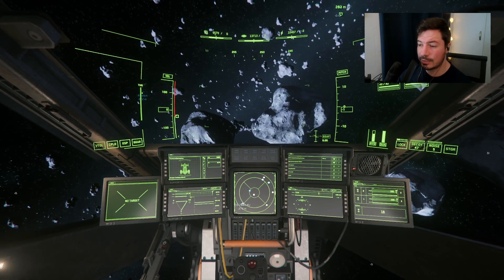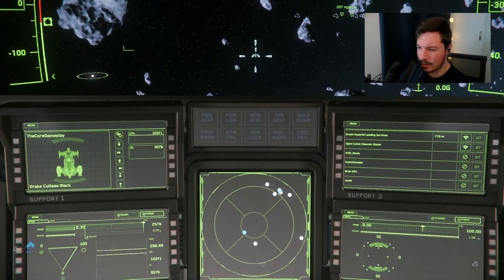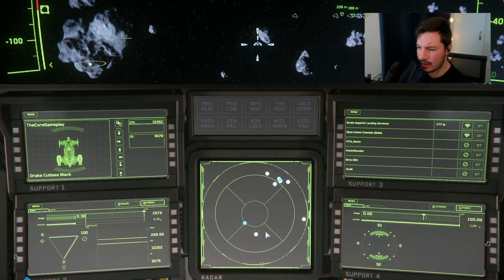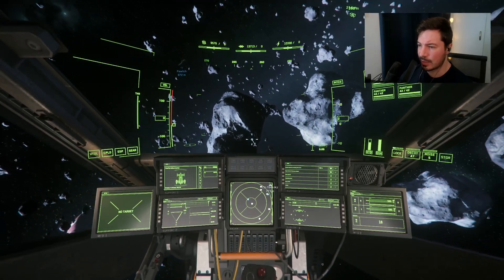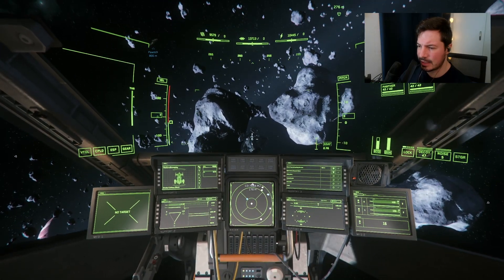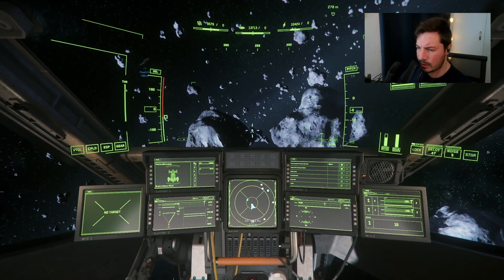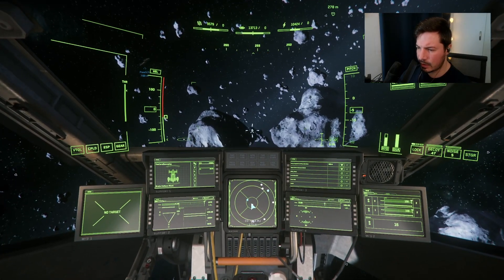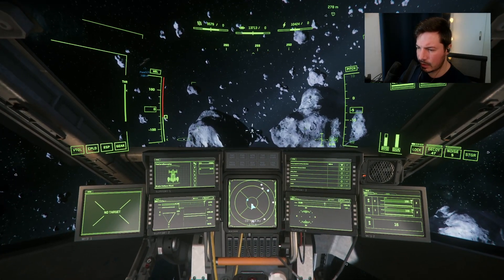How To Read The 2D Radar In Star Citizen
In this Star Citizen Guide, I show you how to read the 2D radar in Star Citizen. The 2D radar is one of the best radars in Star Citizen if you know how to read it so in this guide I show you exactly how to read the 2D radar.